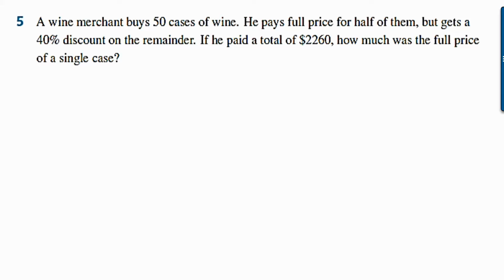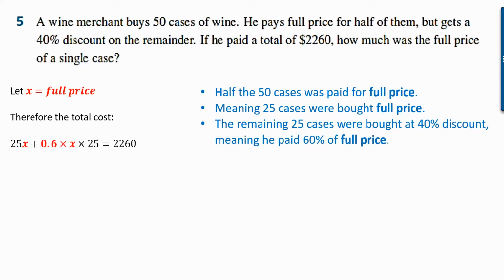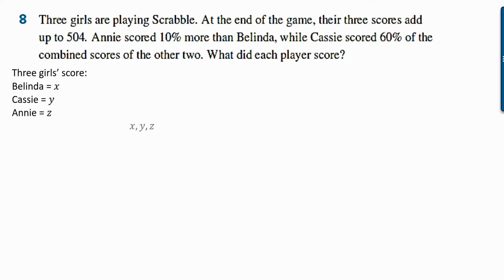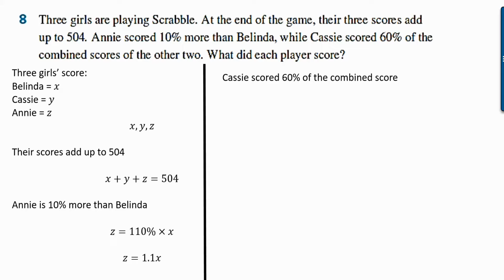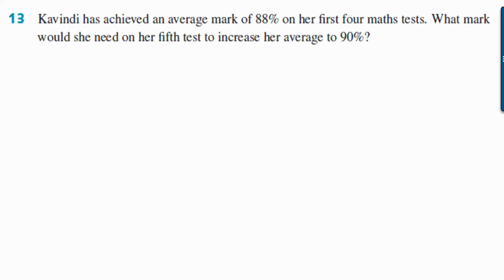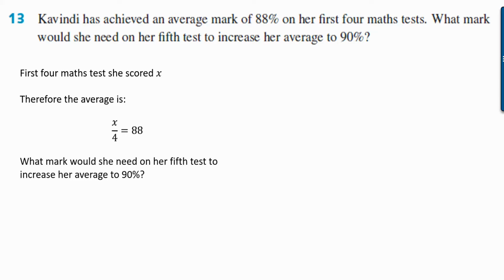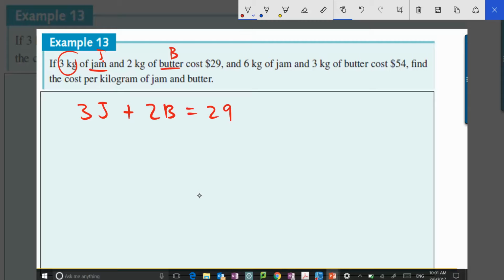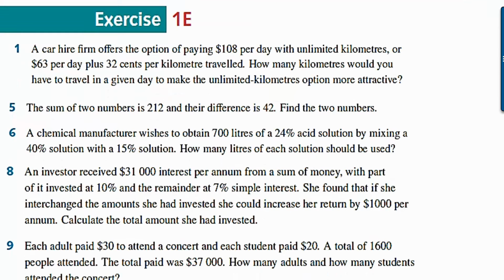Ex1DE wordedproblemslinear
Modelling Linear equations and Simultaneous Eqts